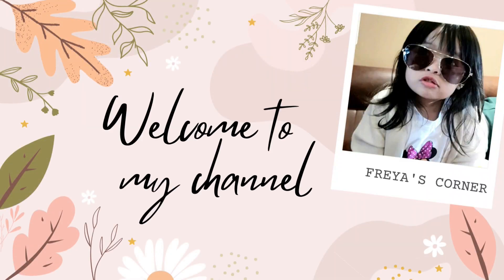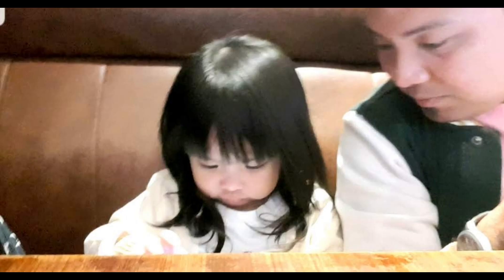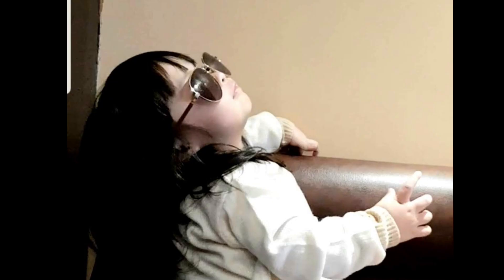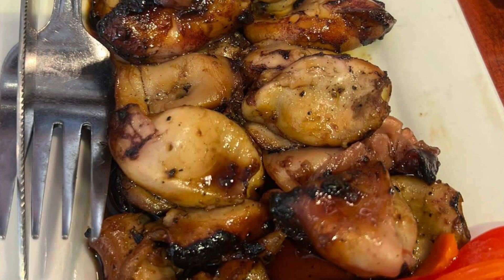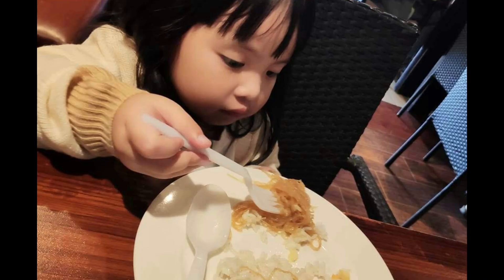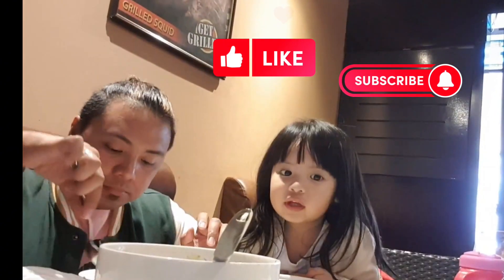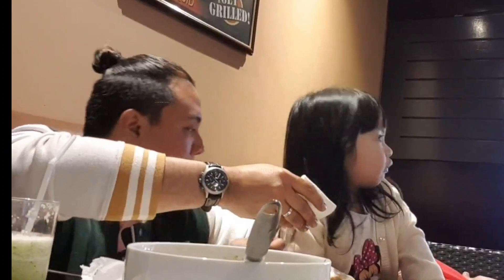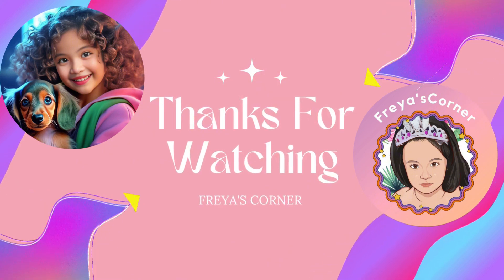Family Lunch Date at Jerry's Grill Qatar | Foodie Adventure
The flavors of Jerry's Grill in the vibrant Al Nasr area. Join us for a delightful family lunch filled with scrumptious dishes and unforgettable moments. Jerry's Grill Al Nasr is a hidden gem that promises an array of flavors to suit every palate.

From sizzling steaks to mouthwatering seafood, this restaurant offers a diverse menu that caters to the whole family. The warm and inviting ambiance sets the perfect backdrop for a memorable dining experience.

Join us as we place our orders and witness the talented chefs in action in the open kitchen. The anticipation builds as we wait for our dishes to arrive, and you'll get to share in our excitement as we taste each delectable creation.

But it's not just about the food; it's about the moments we share. In this video, we'll show you how Jerry's Grill Al Nasr provides the perfect setting for bonding, storytelling, and creating lasting memories with your loved ones.

We want to express that our videos go beyond simply sharing our personal experiences. Our true aspiration is to ignite a spark within you, to inspire and encourage you to create your own cherished memories with your beloved ones. Whether it's exploring new destinations, discovering the power of music, or experiencing the pure joy of spending time with furry friends, we hope that our content resonates deeply with you and motivates you to embrace the magic of life's precious moments.  Together, let us embark on a journey of exploration, love, and connection.

Once again thank you. We are grateful for your continued presence, and we look forward to sharing many more adventures, music, and heartwarming moments with you.

Take care always ♥